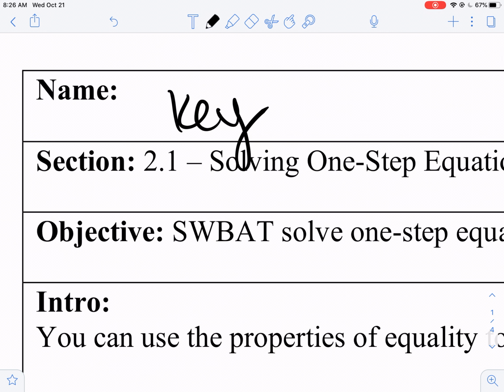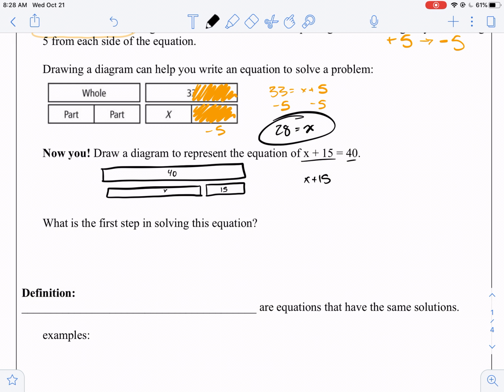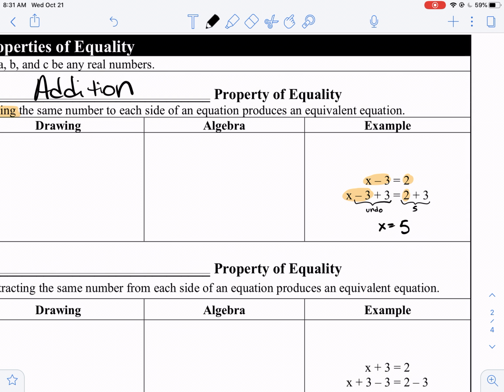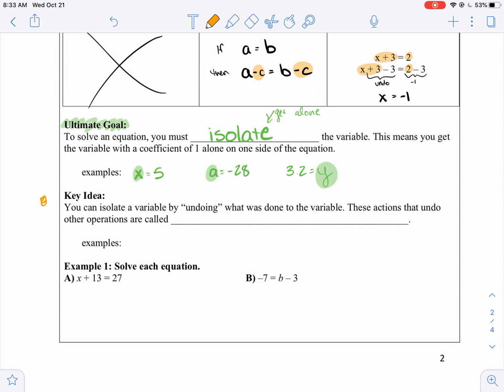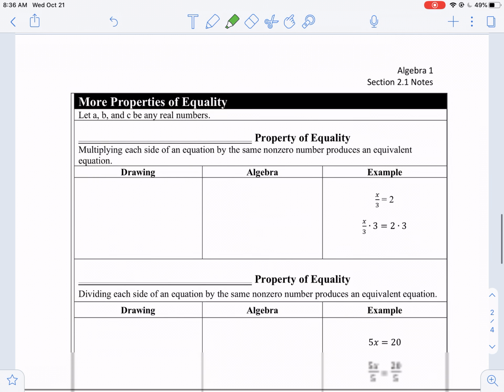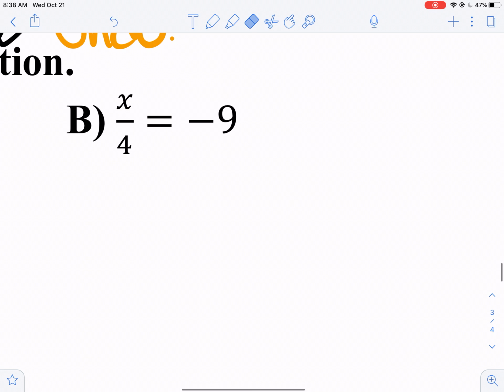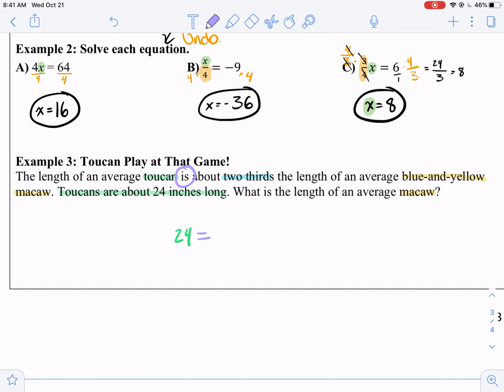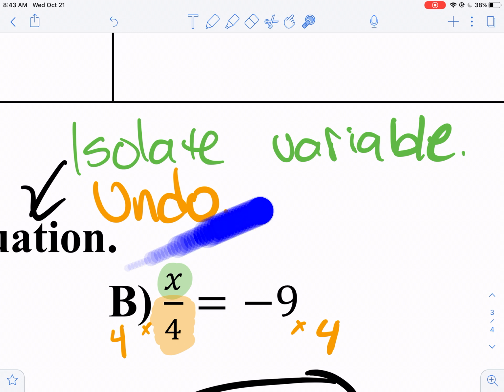Alg 1 - 2.1 Notes - Solving One-Step Equations